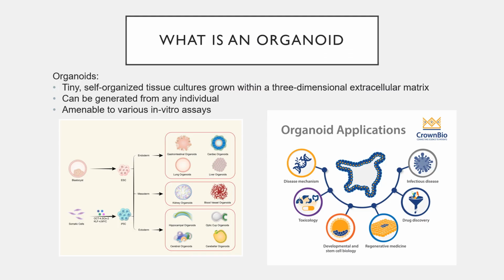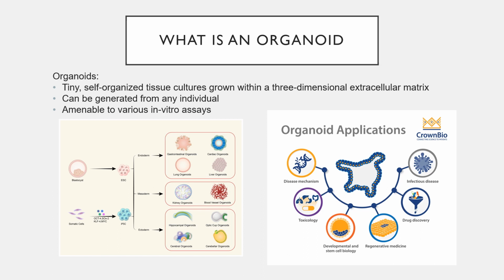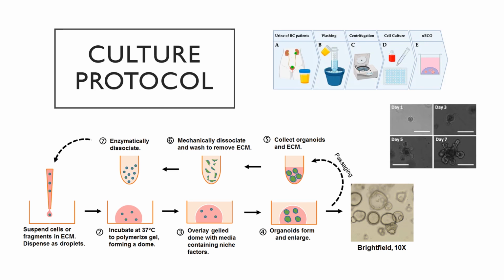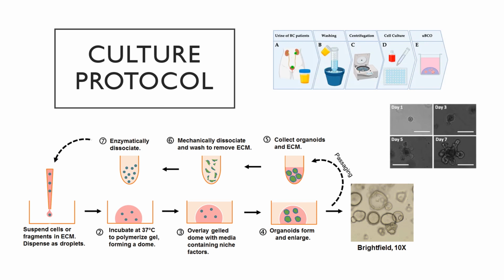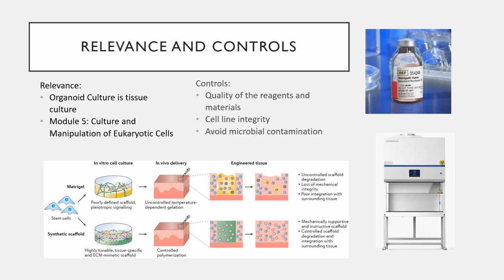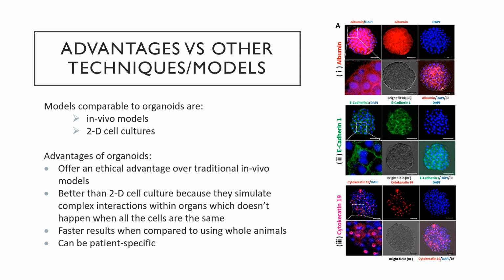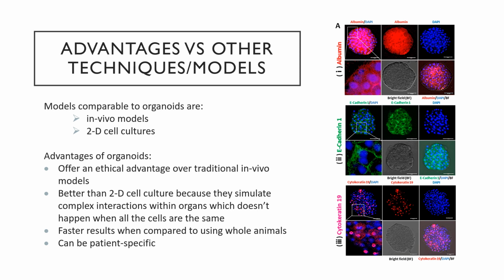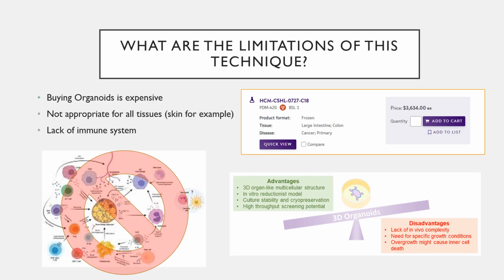Jessica Durston - Organoid Culture